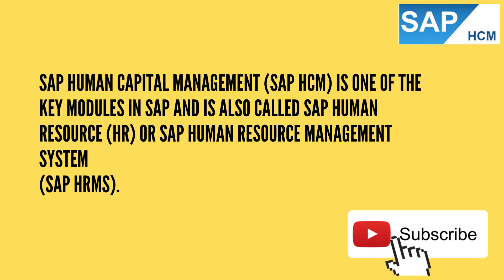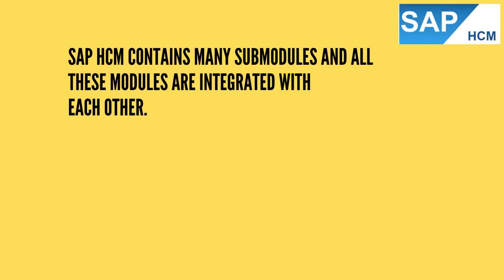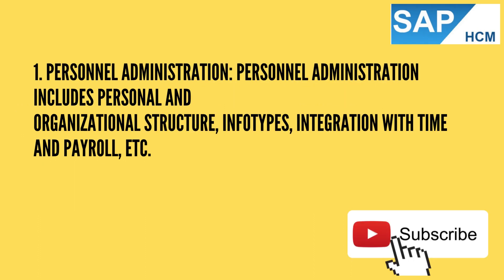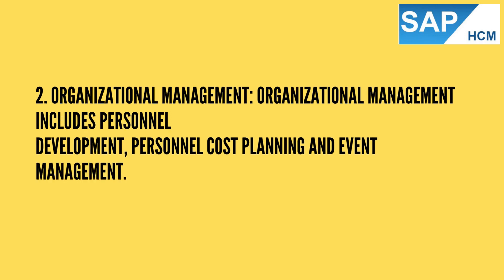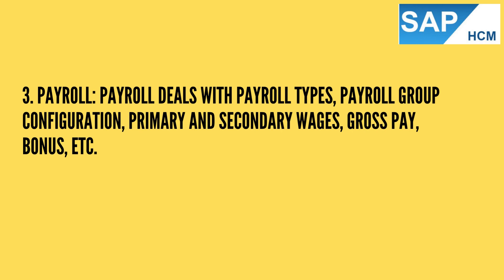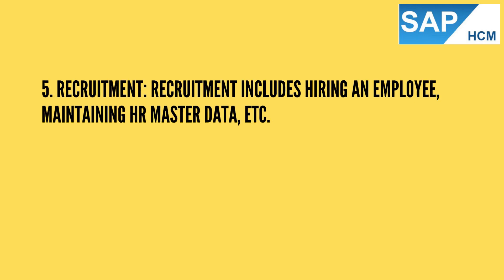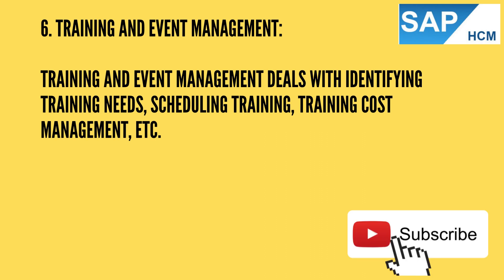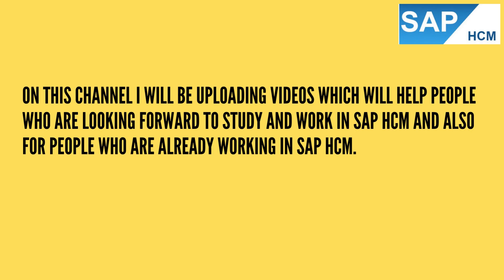SAP HCM Modules SAP Technologies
SAP#Success Factors#SAP HCM#OM#PA#Time mgmt#Payroll#Employee Central sap geek SAP Technologies